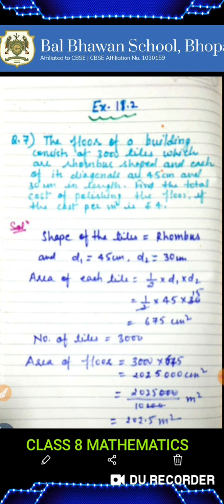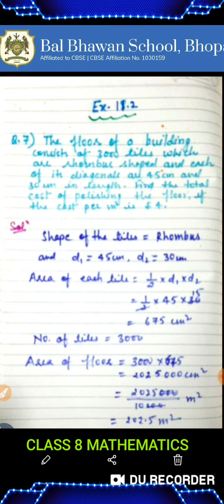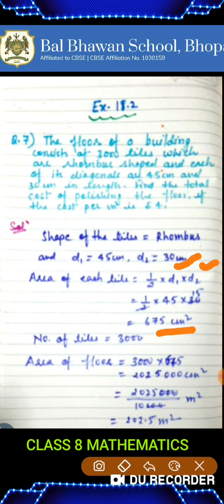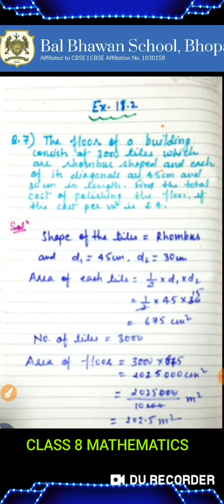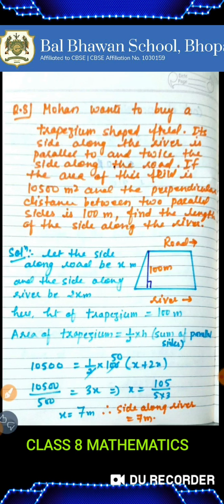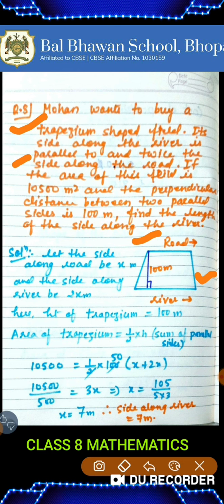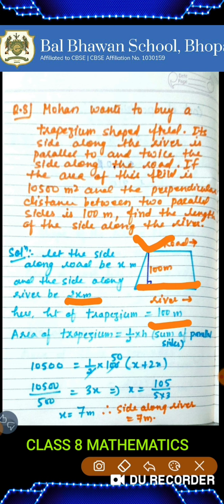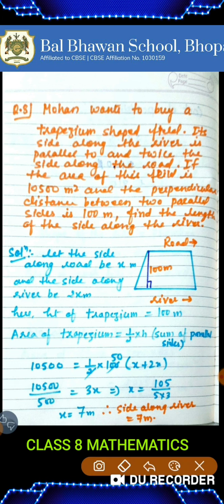Maths, CH. MENSURATION EX.-11.2